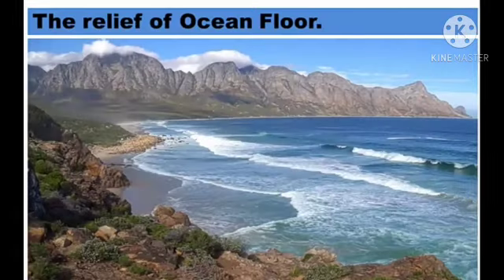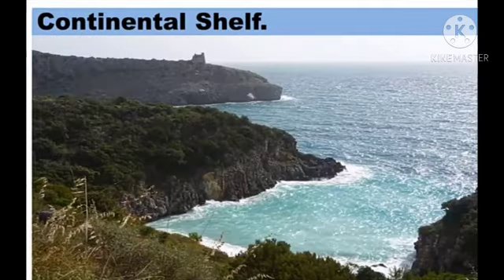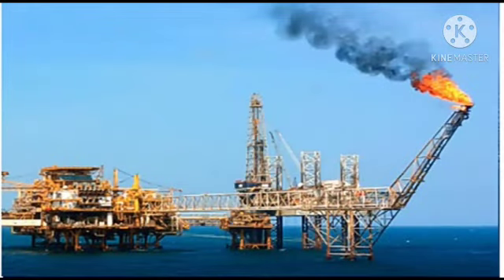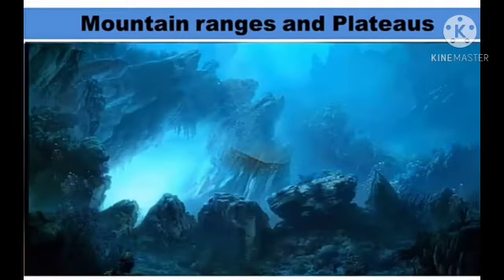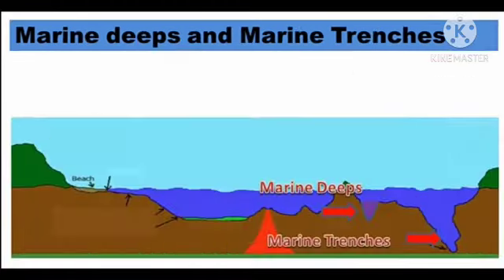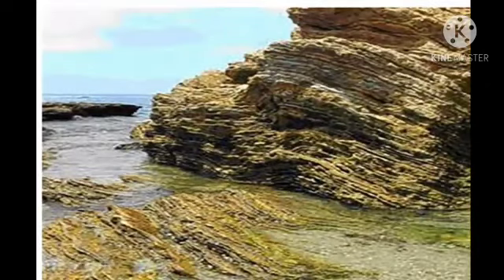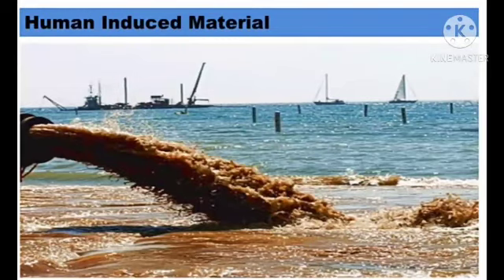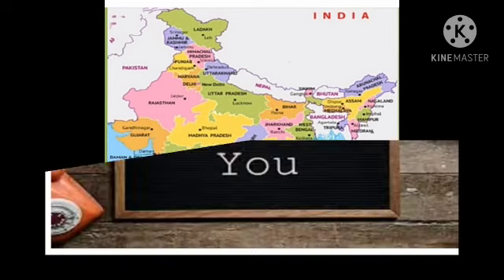Std : 8 .Sub : Geography . Ls. no : 4 . Structure Of Ocean Floor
Video on Structure Of Ocean Floor